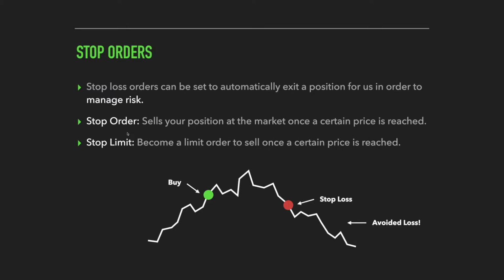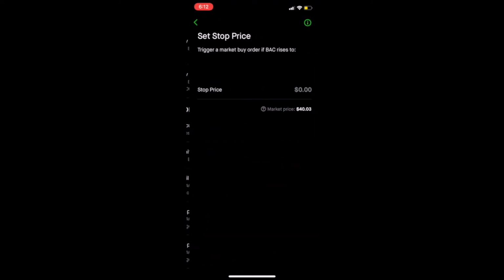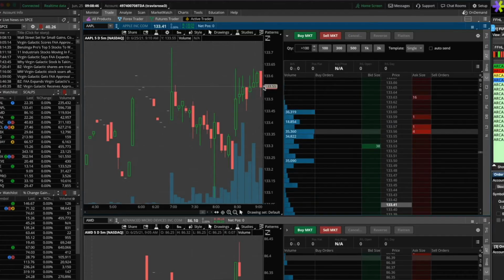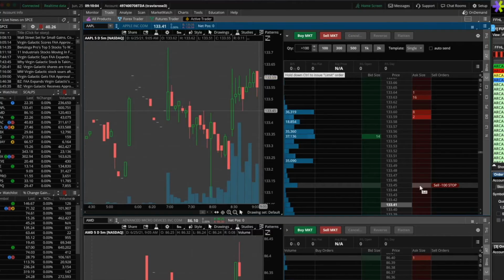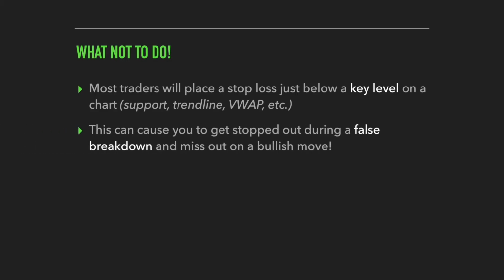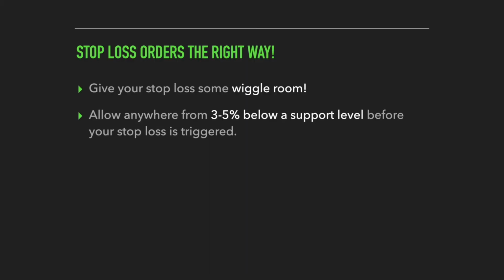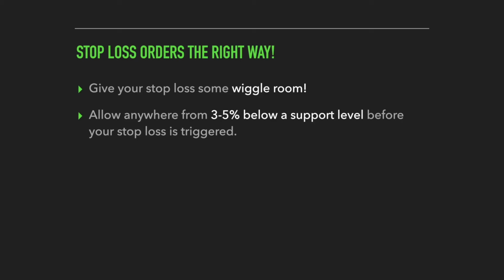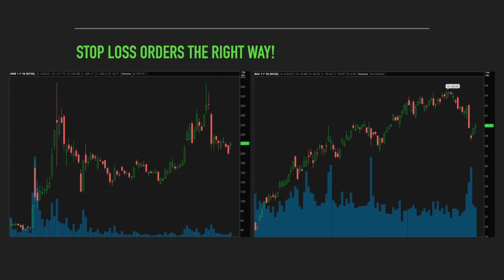Where to Place Your Stop Loss: Forex Trading Psychology Every Trader Must Know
Where you place your stop loss can determine whether you get stopped out too early or protect your account properly. In this video, we cover where to place stop losses using price action, support and resistance, and market structure. Part of our complete Forex Trading series; more videos on candlestick patterns, gap trading, and risk management.